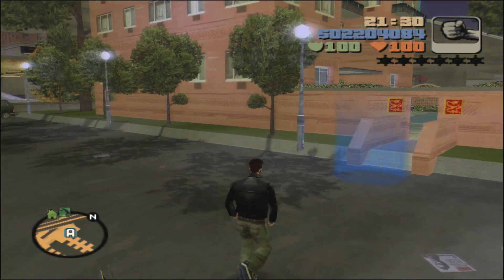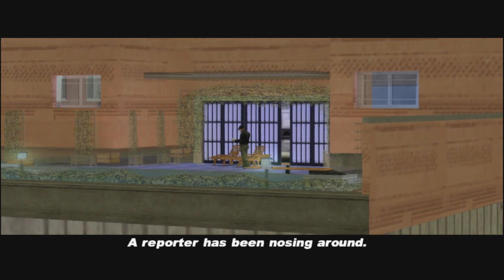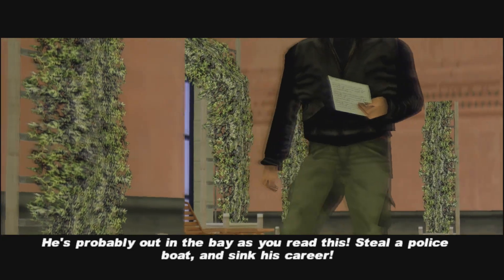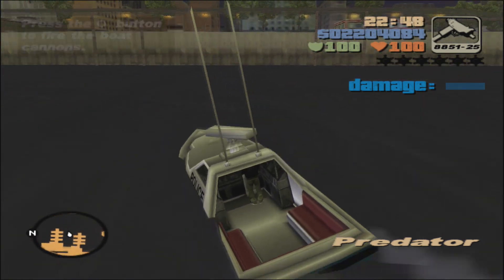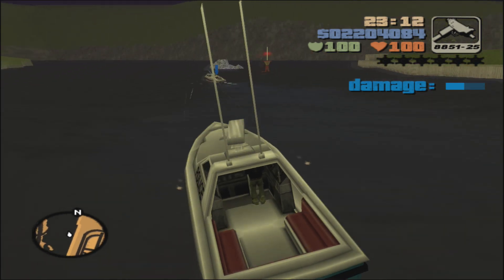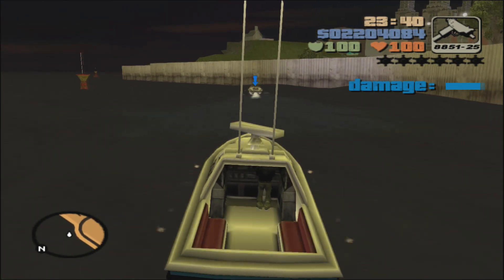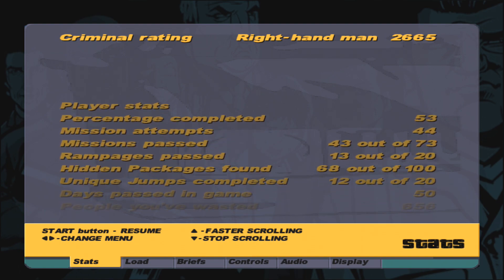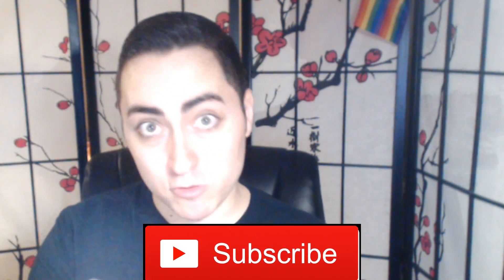Grand Theft Auto 3 100% Walkthrough - 050 - Paparazzi Purge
To understand what is done in this video, please click the SHOW MORE button below!

Let's Play Grand Theft Auto 3 on the PlayStation 4! This is a guided playthrough, meaning I am going through and helping you find all the collectibles and do all missions to obtain 100%!

Found in this video:
Mission: Paparazzi Purge
Goal: Take out a paparazzi who has been spying on Asuka and Maria.
Characters: Asuka, Maria, Claude Speed, Paparazzi
Rewards: $10,000

- Thumbnail art: Google image, video screenshot, and my picture, edited in Gimp.
- Intro and Outro music: "Four Seasons Summer 1st Movement"